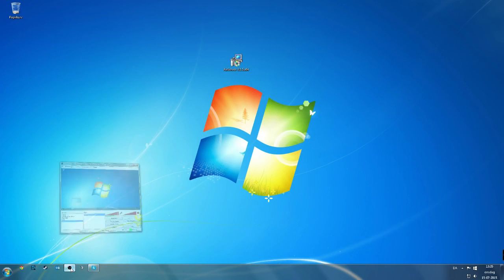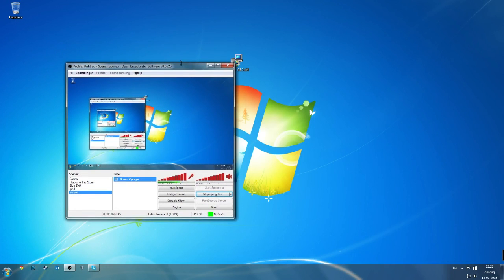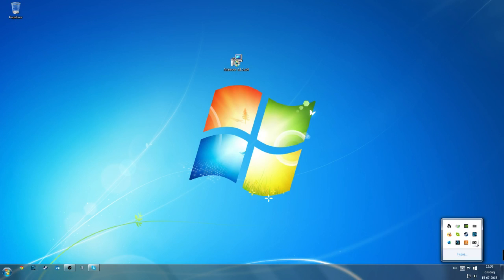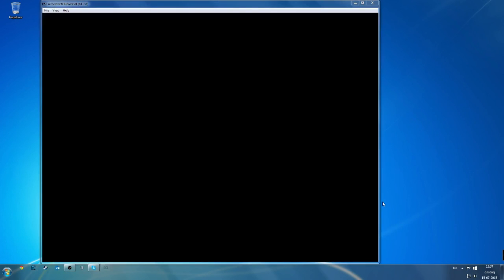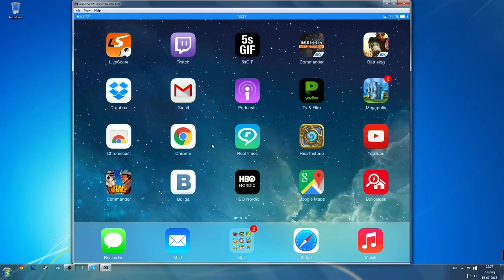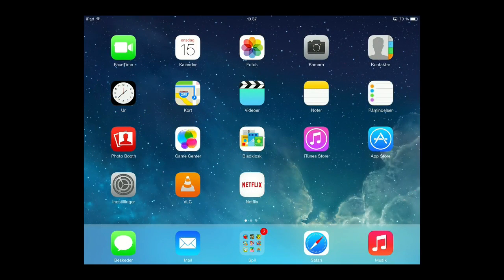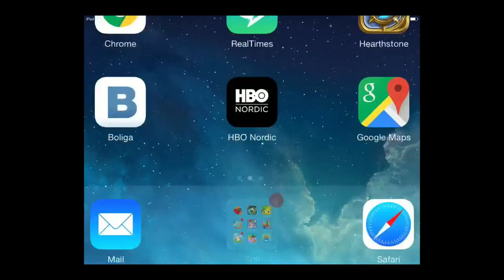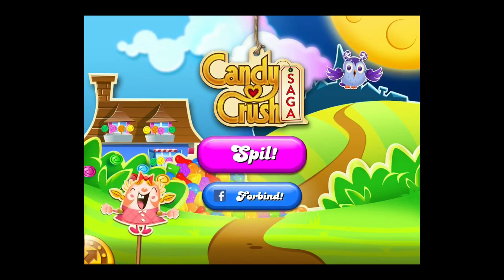How to stream your Ipad to Twitch, Guide [HD]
• How to stream your Ipad to Twitch •

- Make sure you have iTunes installed. Nevertheless, the installtion process will make sure to tell you.

- I assume that you have a wireless network for your iPad. NOTE: that your PC just need to be connected to your network by either ethernet or wireless.

/Cheers